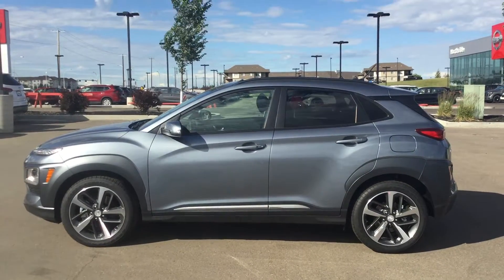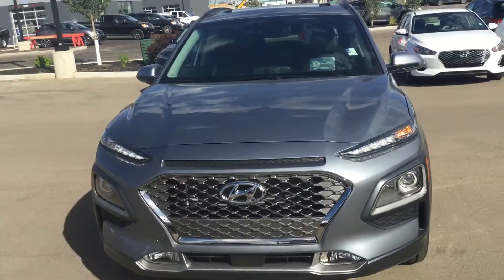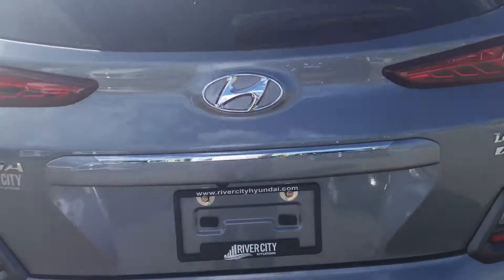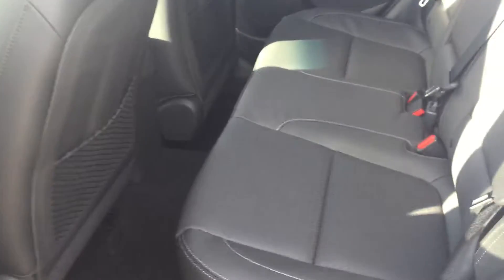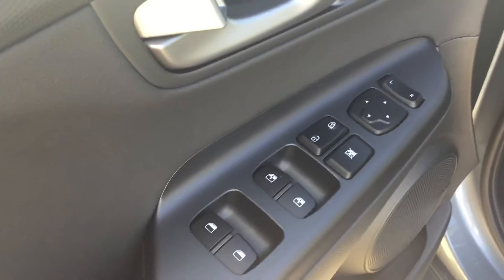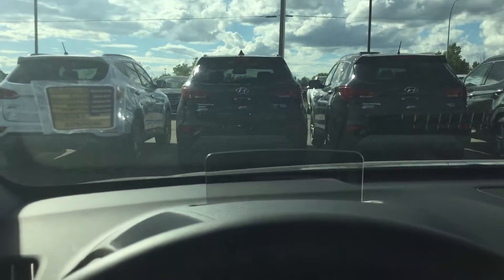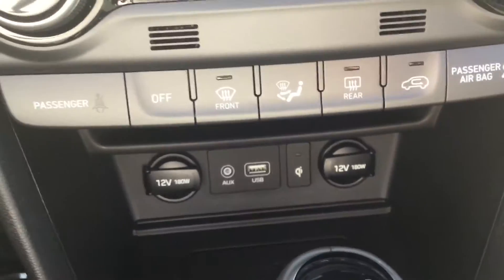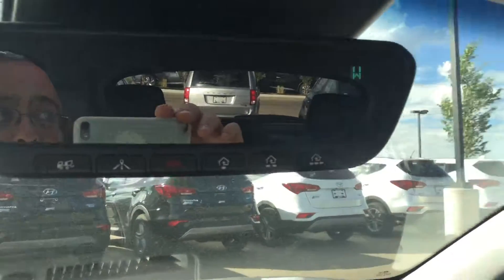Hyundai Kona || Edmonton Hyundai Dealer